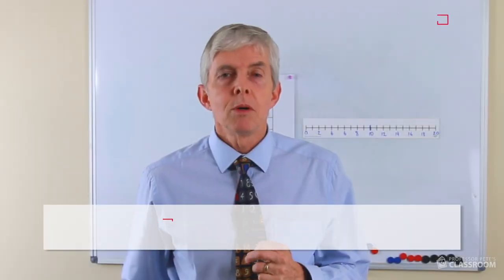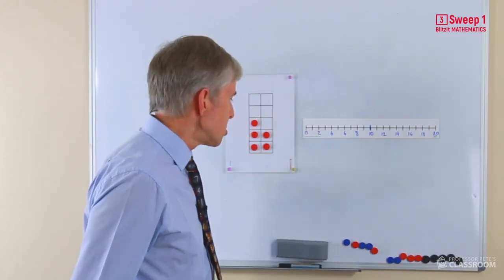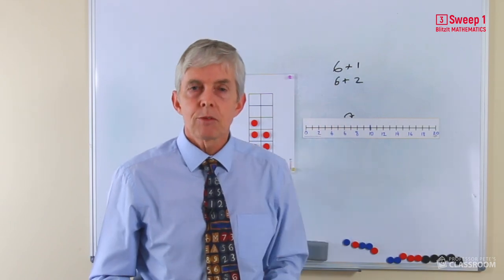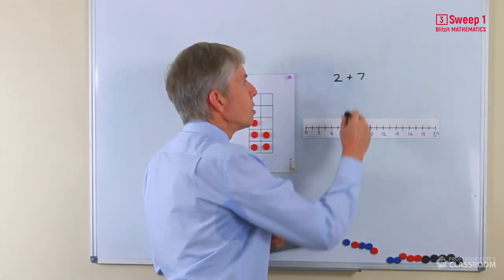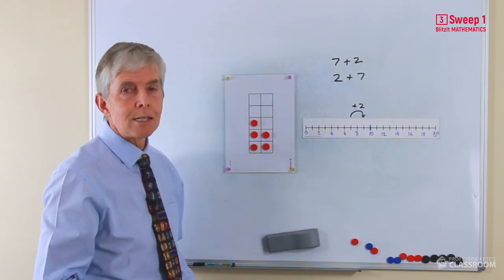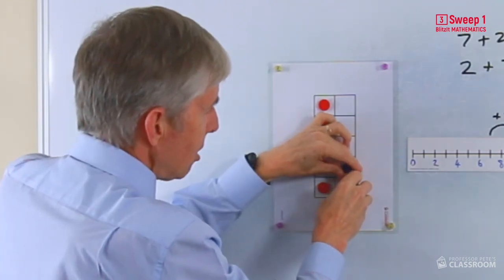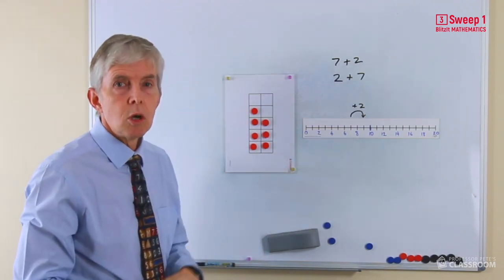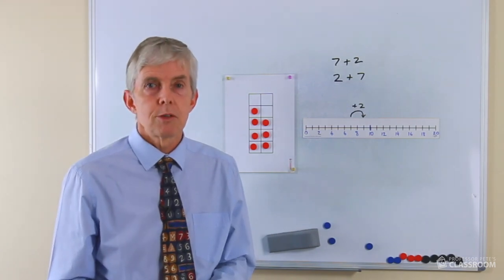BlitzIt Mathematics Year 3 Teacher Video Sweep 1: Pretest 1: Addition facts / Count on + 1, + 2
This video is the 1st in a series called BlitzIt Mathematics 3 Teacher Videos, presented by Dr Peter Price.